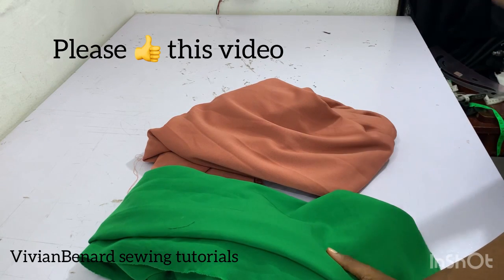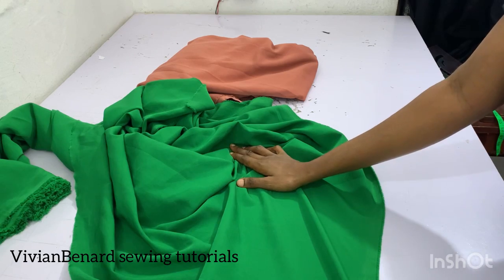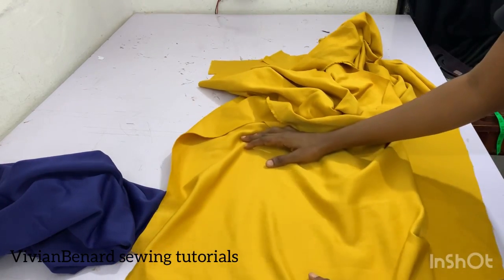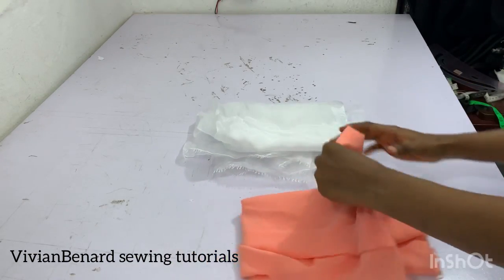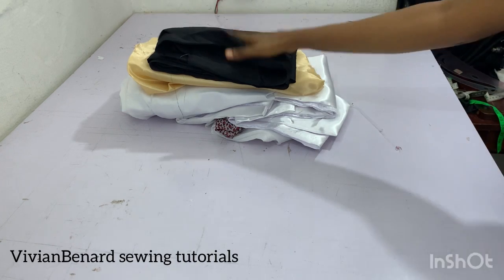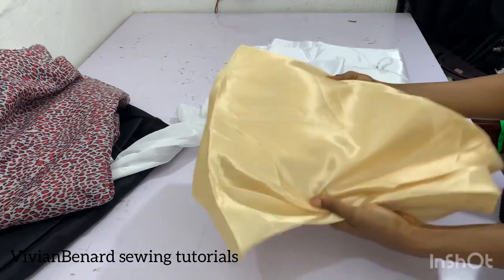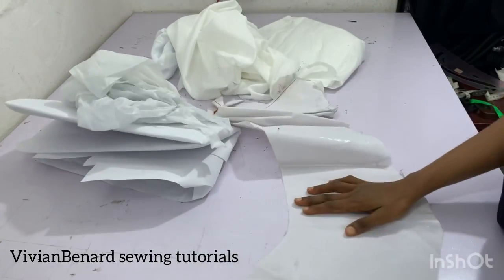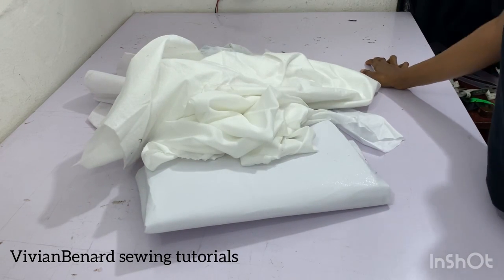Types and uses plain fabric, interlining and interfacing